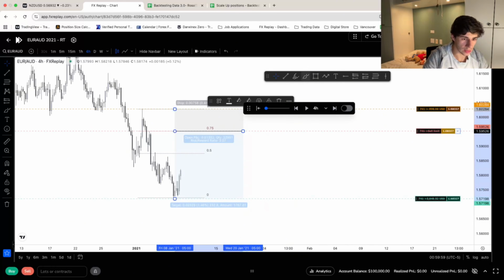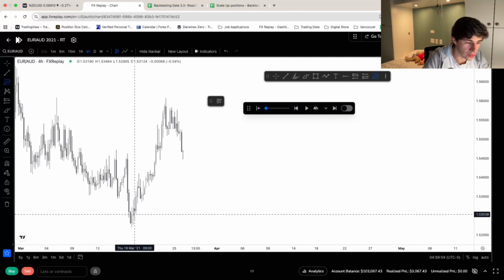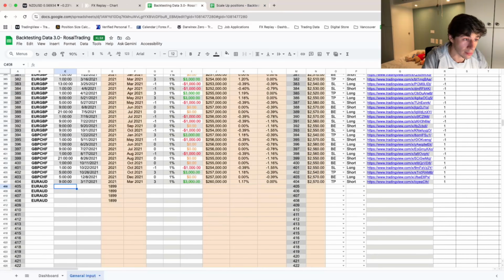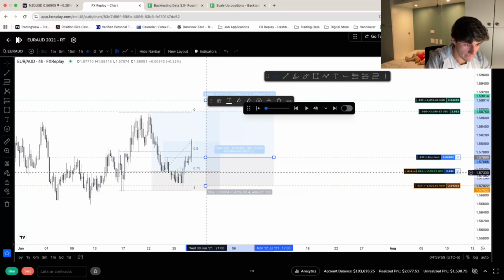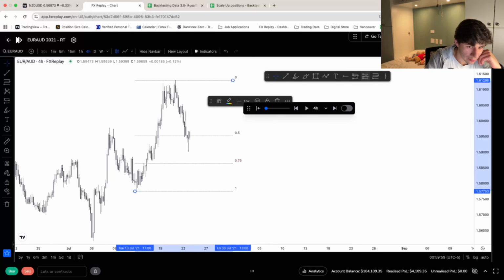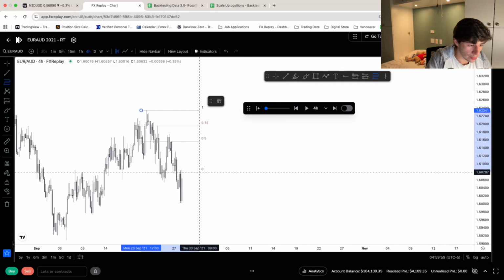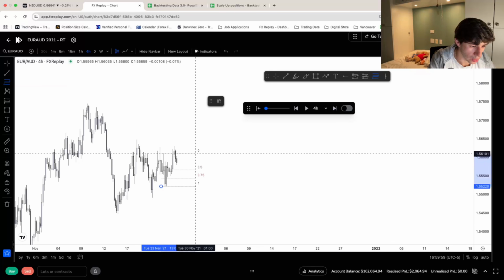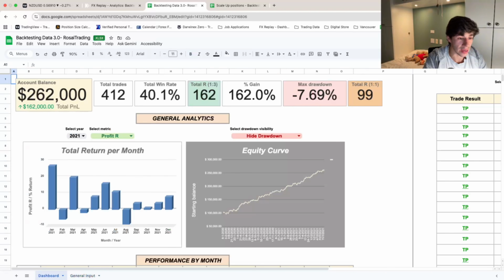Backtesting EURAUD (2021 Data) | Simple 4H Strategy